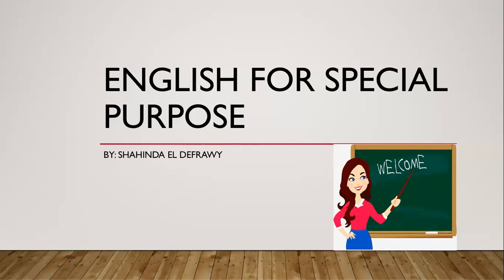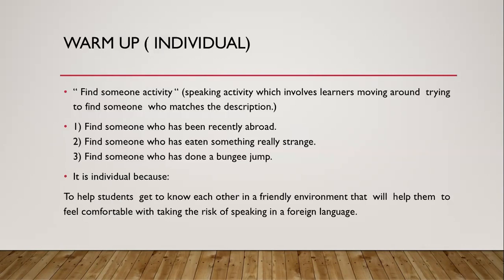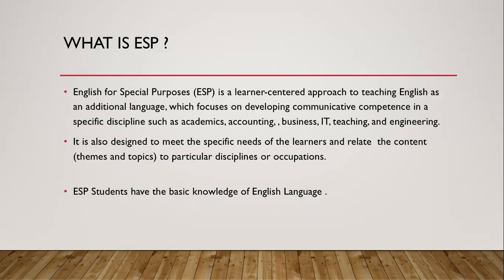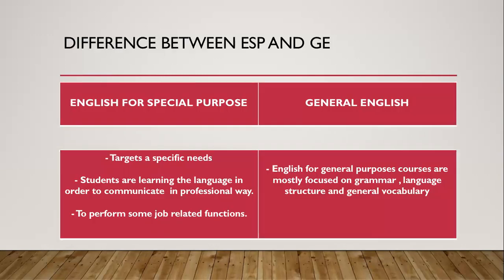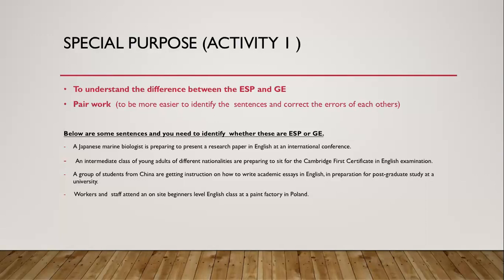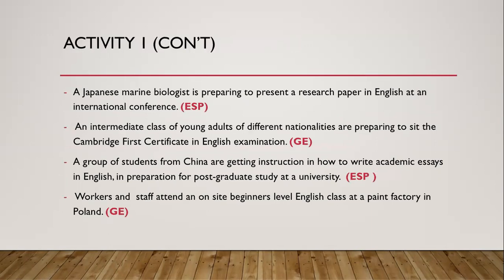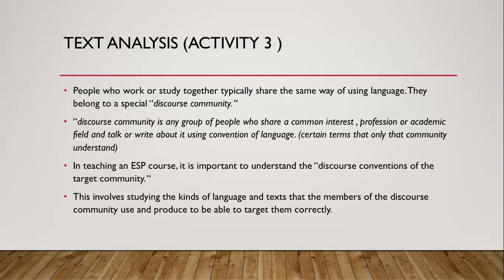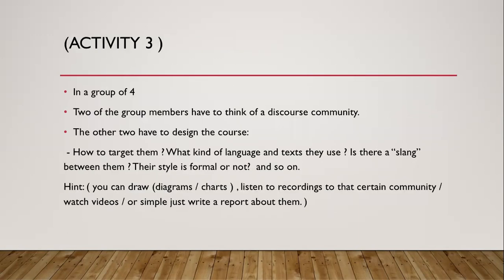English for special purpose